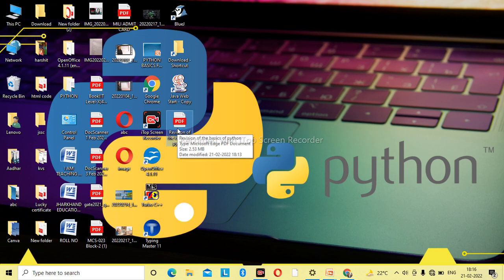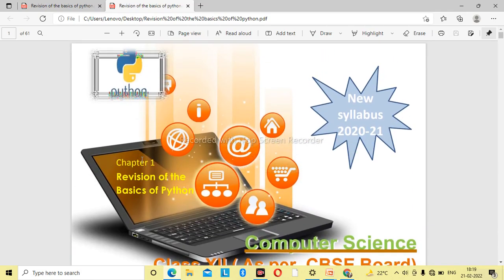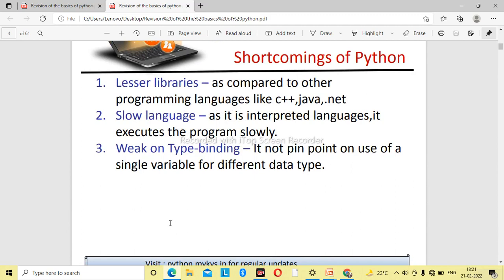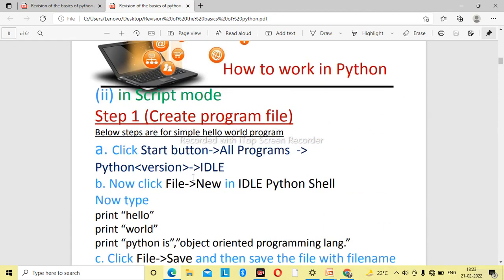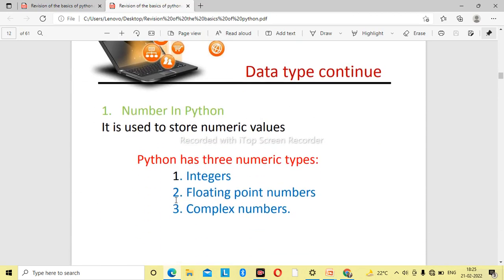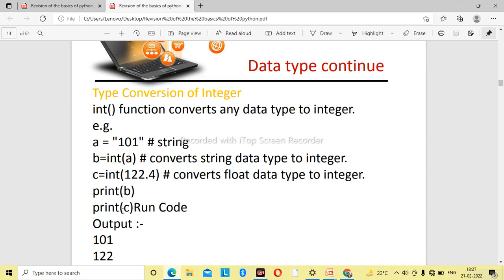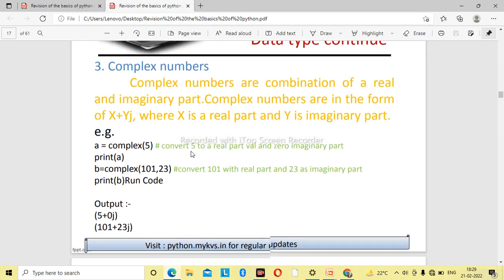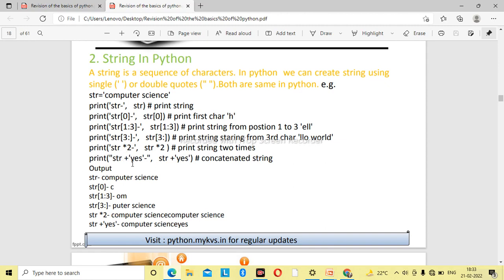Python class 12 CBSE data types ,type conversion ,string ,int ,complex no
data type in python
conversion in python
complex no